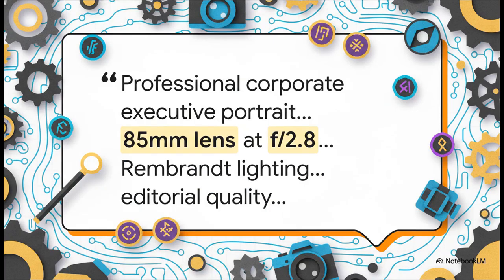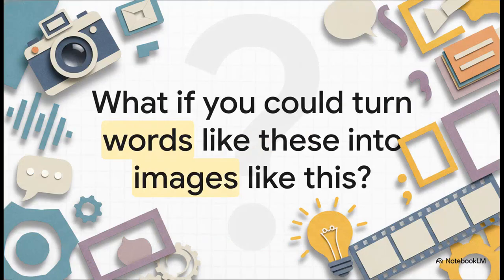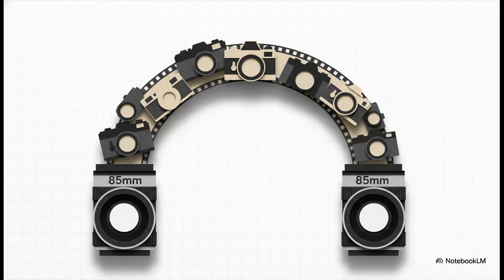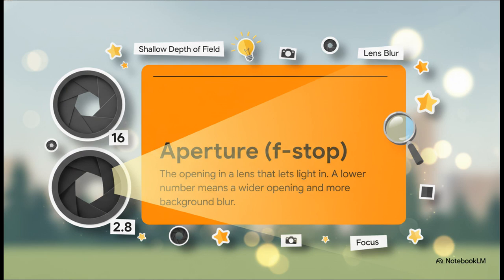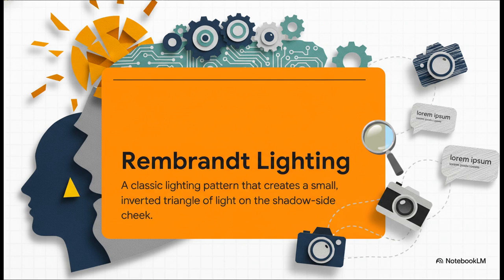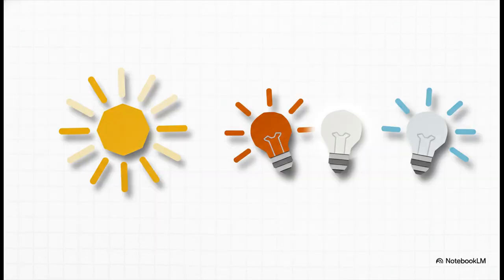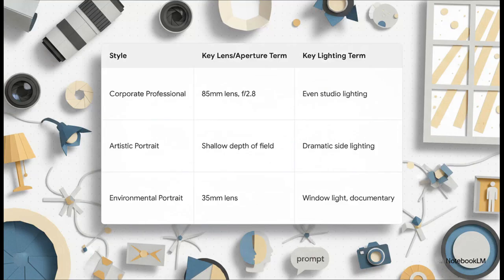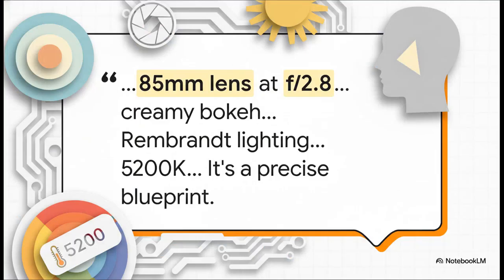Mastering Professional Photography Language for AI Image & Video Generation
In this video, you’ll learn how to use professional photography terminology to create high-quality AI image and video prompts that actually look cinematic and realistic.

We break down essential concepts like camera lenses, aperture, depth of field, studio lighting, natural light, composition, and color temperature, and show how to combine technical accuracy with creative storytelling for AI tools like Runway, Pika, Sora, and other generative platforms.

Whether you’re a content creator, digital marketer, designer, photographer, or AI enthusiast, this guide will help you write smarter prompts that produce editorial-quality, commercial-grade results.

🔹 What you’ll learn:

How to structure professional AI photography & video prompts

Best lens and lighting combinations for portraits

Balancing technical terms with creative mood

Avoiding common prompt mistakes

Creating cinematic, realistic AI visuals

Perfect for AI image generation, AI video creation, branding, LinkedIn visuals, corporate portraits, and creative projects.